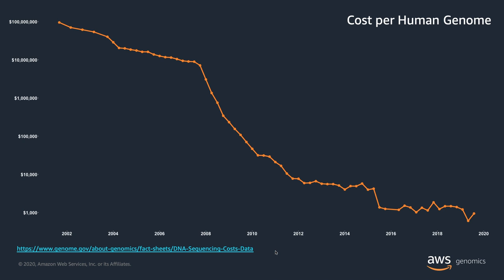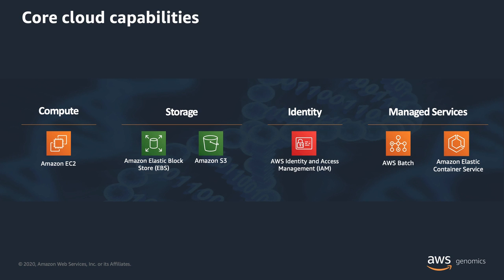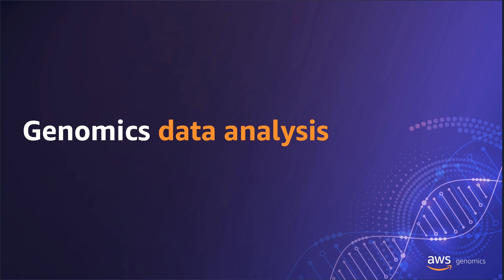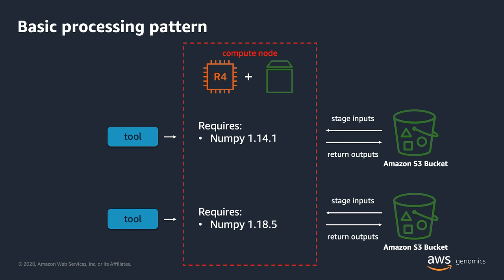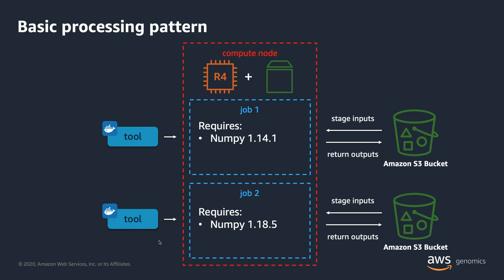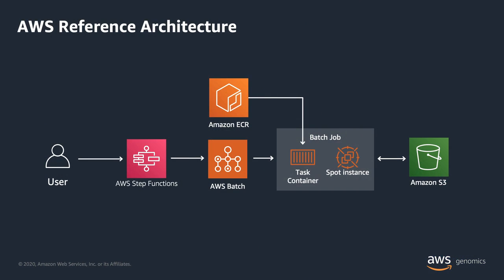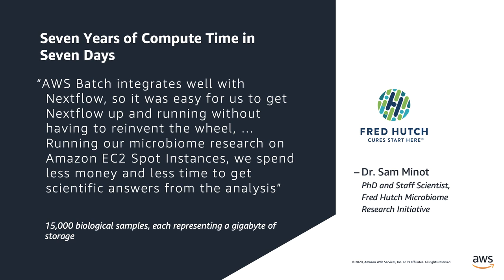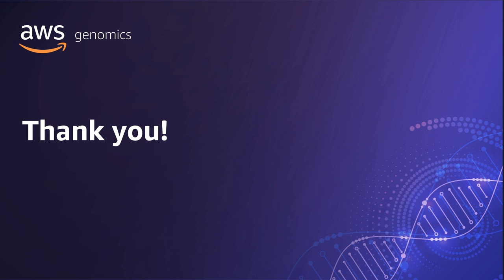BCC2020 Sponsor Talk, Lee Pang Scalable Genomics Data Analysis in the Cloud